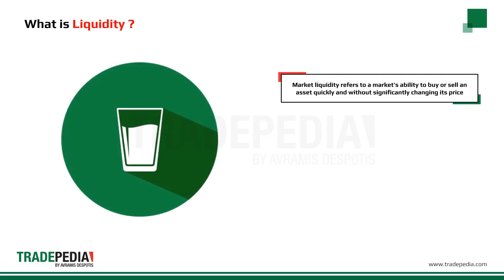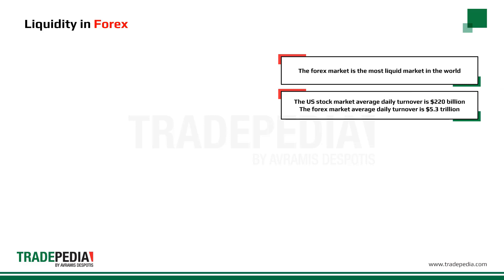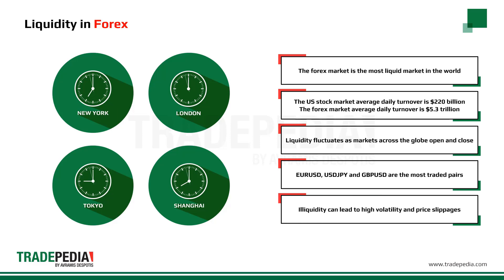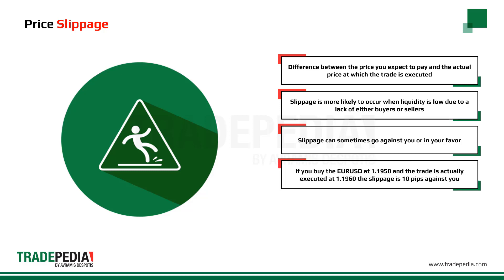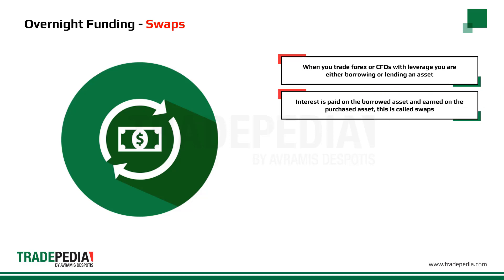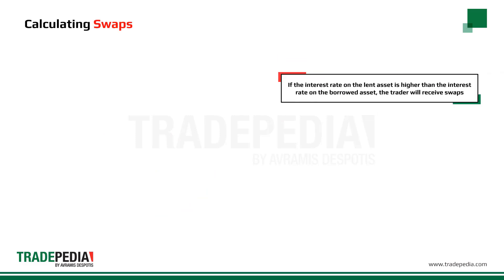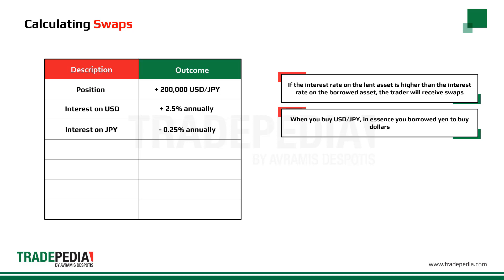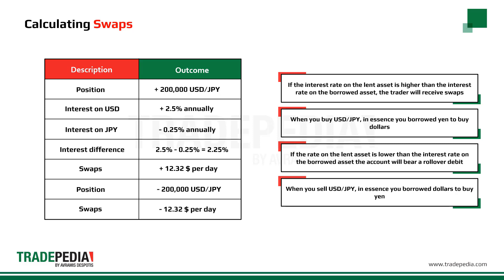Lesson 2.3 - Liquidity, Slippage and Swaps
You’ve probably come across these terms already during your researches about trading. You will be able to get a good grasp of these concepts. We also provided examples of each for easier comprehension.